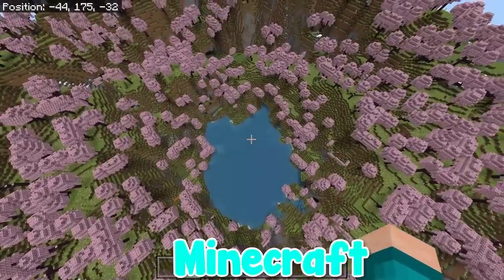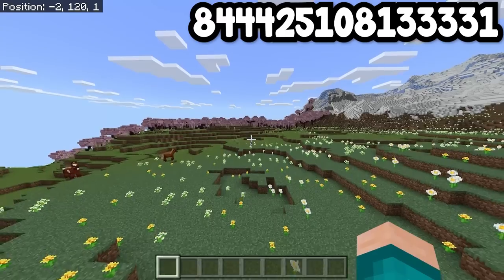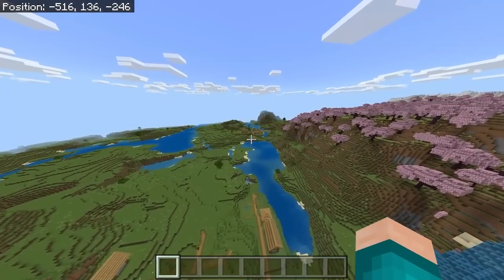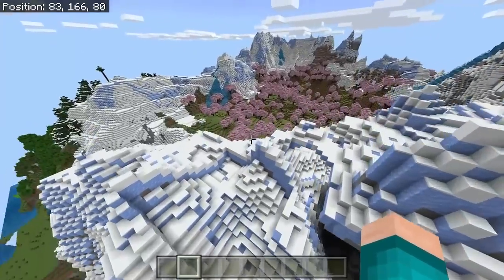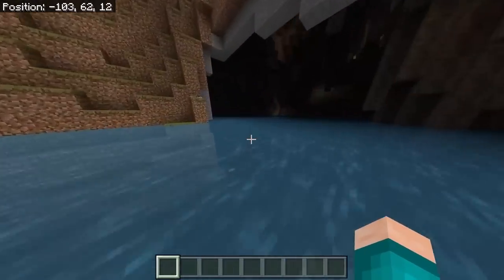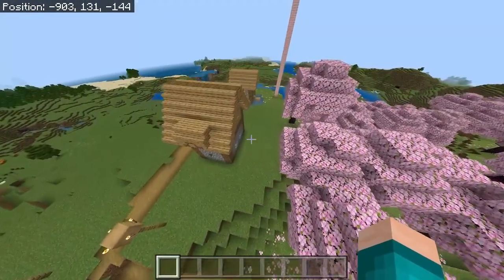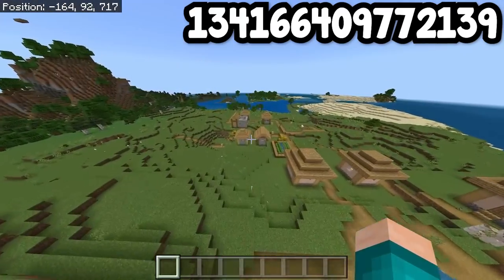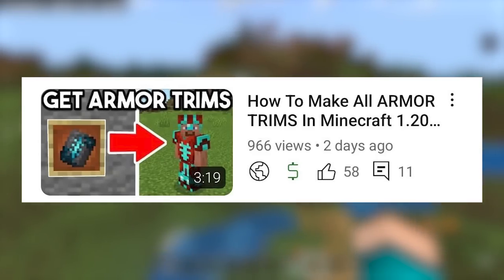Top 10 BEST Seeds For Minecraft Bedrock Edition 1.20!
0:00 Intro
0:03 10
1:09 9
1:45 8
2:24 7
3:16 6
4:11 5
4:44 4
5:58 3
6:53 2
8:07 1